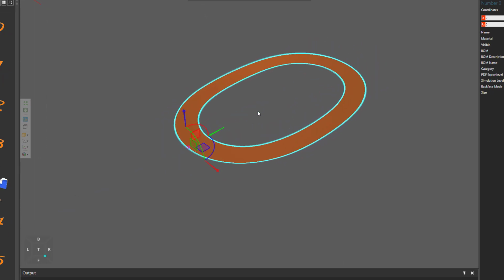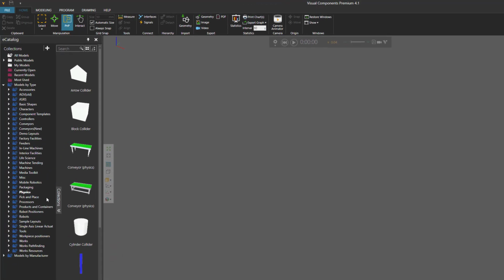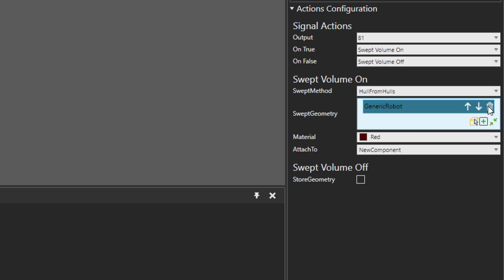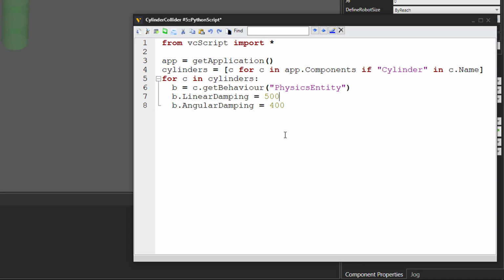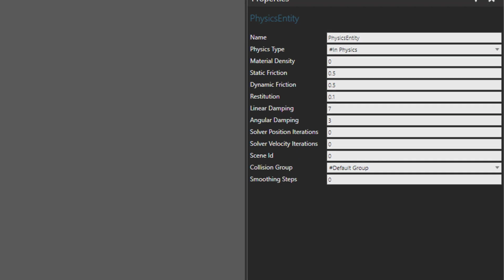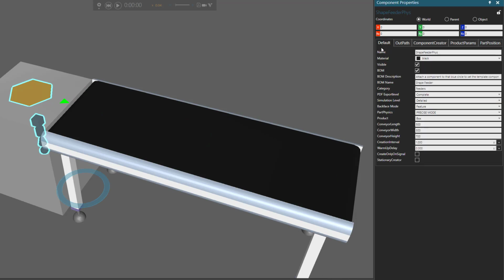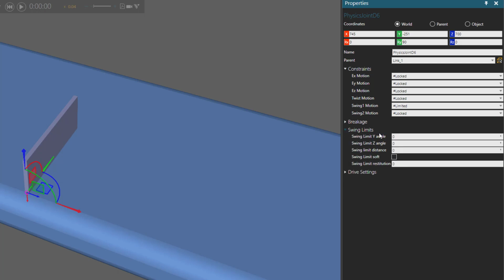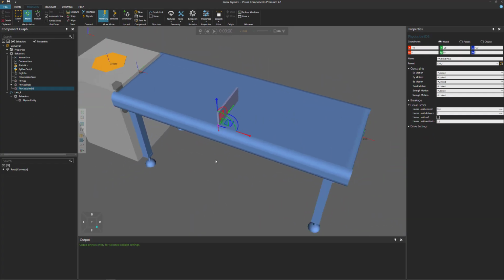Physics - 9 - Linear and Angular Damping | Visual Components 4.1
This video shows how to define the linear and angular damping of a physical body to minimize its movement. The video also explains the use of solvers to calculate the position and velocity of a physical body. Finally, two use cases are presented to inform you on how to stabilize a stack of parts and a swing arm attached to a conveyor.

CONTENTS

-- PART ONE --
00:14 - What is Damping?
00:44 - Damping in 4.1
02:40 - Damping Properties of Physics Entity

-- PART TWO --
05:23 - Create Stack of Parts
07:18 - Write Script to Set Damping Values
10:03 - Define Swept Volume for Stack
12:40 - Test Damping Values

-- PART THREE --
19:23 - What are Solvers?
19:56 - Solver Properties of Physics Entity
20:47 - Test Solver Iteration Values

-- PART FOUR --
24:29 - Create Swing Arm for Conveyor
29:13 - Test Damping Values for Arm Body
29:43 - Test Swing Limits of Arm
32:54 - Test Linear Limits of Arm